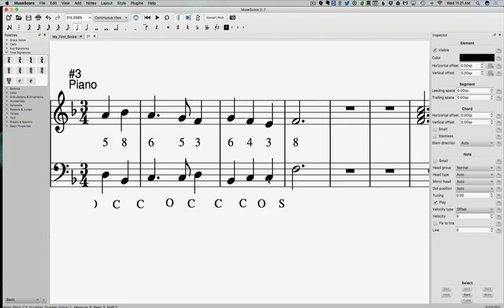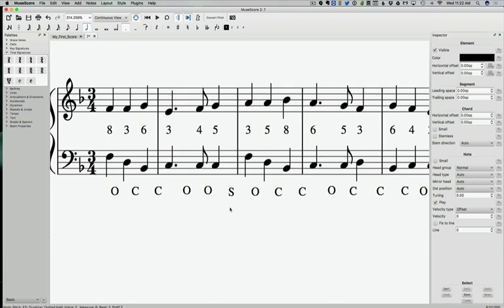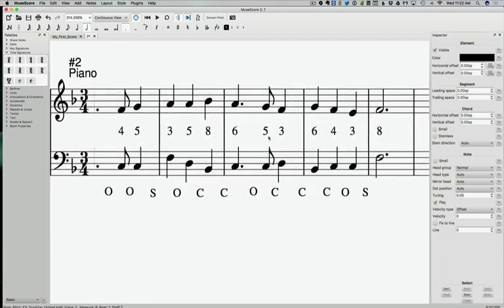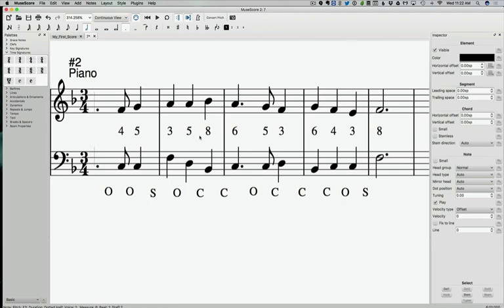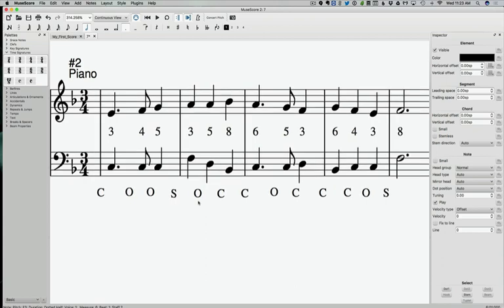College Music Theory Lesson